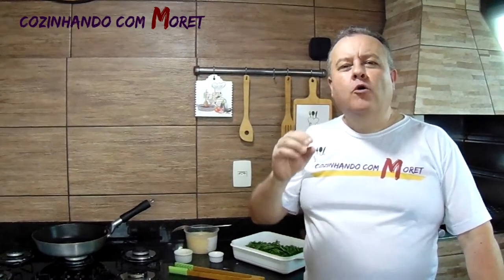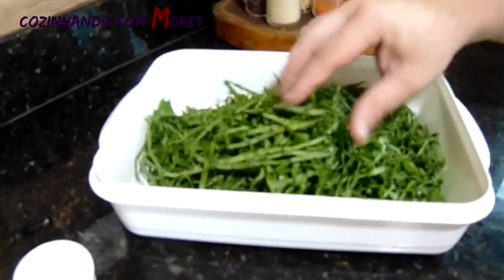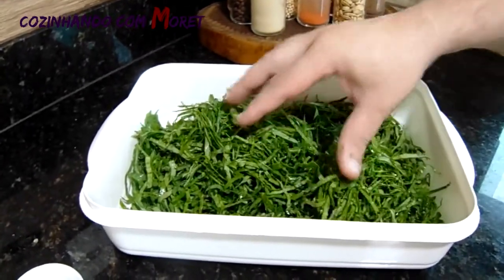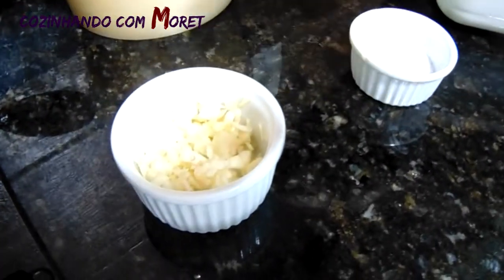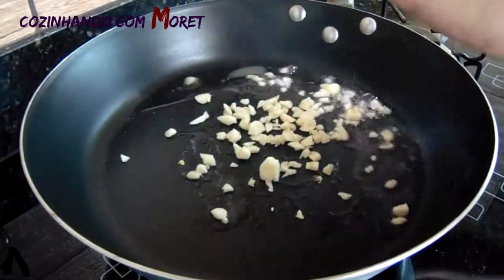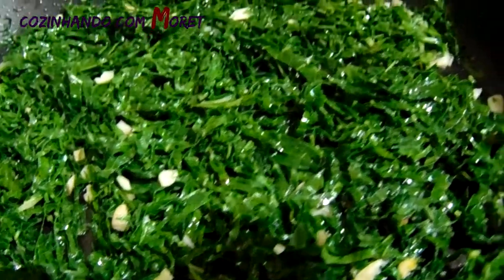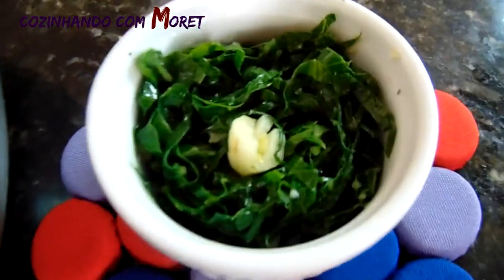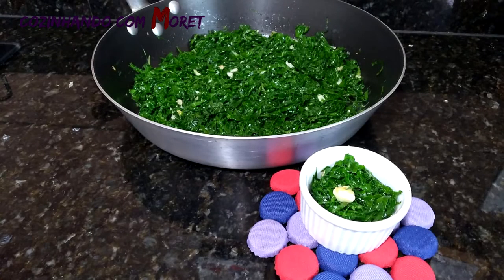Como Refogar Couve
Ingredientes:

Banha,
3 Molhos de Couve,
1/2 Cabeça de alho picadinha.

Bom Apetite!